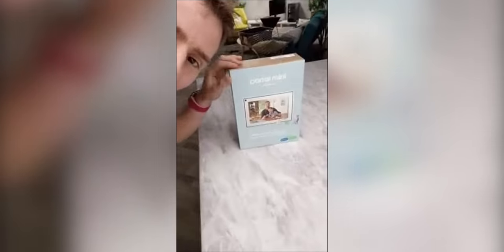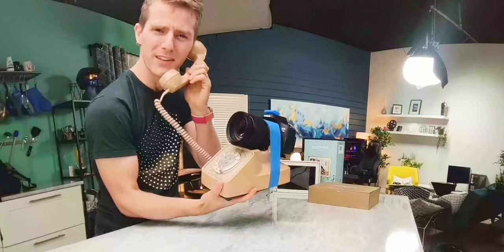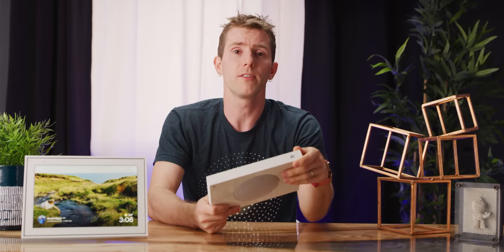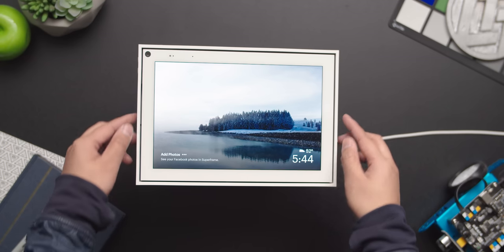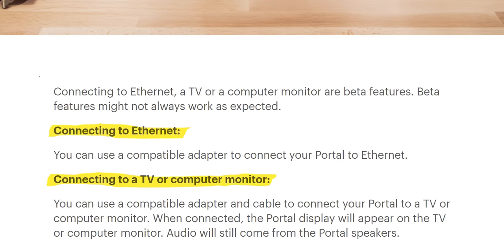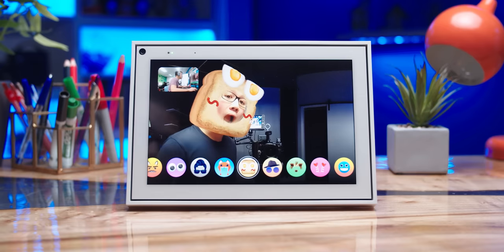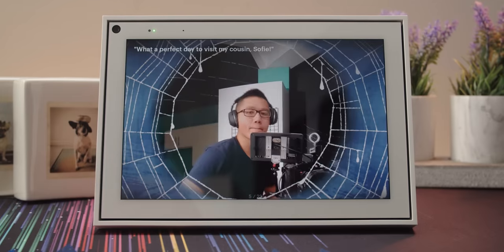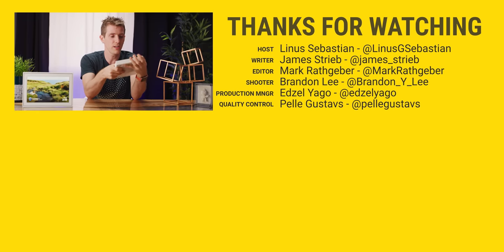You MIGHT actually BUY the Facebook Portal…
Facebook is back with more Portal devices- including the new Mini (though we have to wait a bit longer to get the Portal TV). But does a company with so many privacy scandals deserve ANY real estate in your living room?

Buy Facebook Portal:
On Amazon

Buy Facebook Portal Mini:
On Amazon